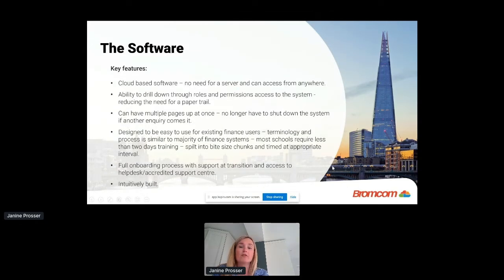Session 6 - New Generation MAT Finance Software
Bromcom development partners and Bromcom consultants, highlight the pain points of the present finance software for MATs, before looking at what the future looks like for Finance at a Multi Academy Trust Level.